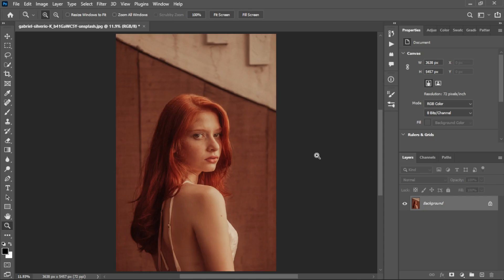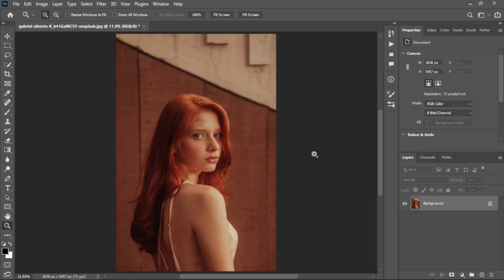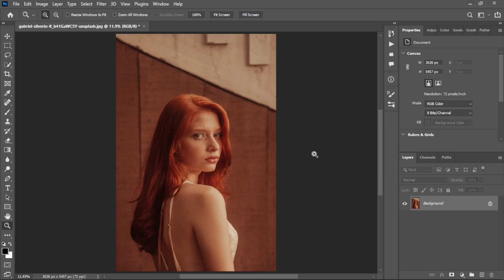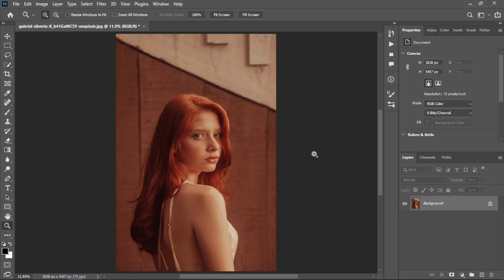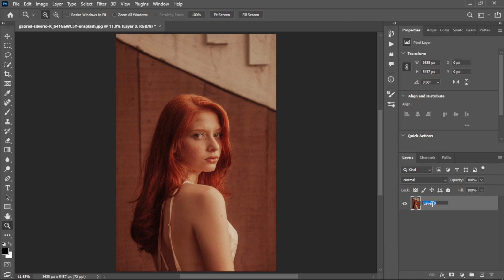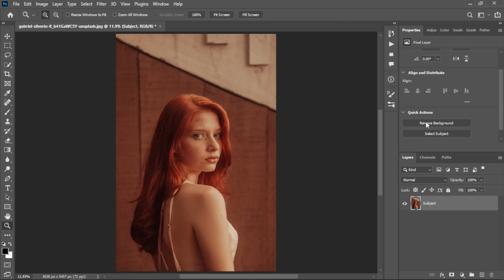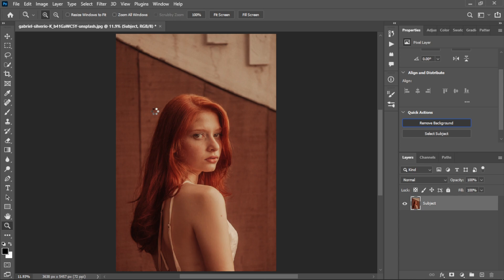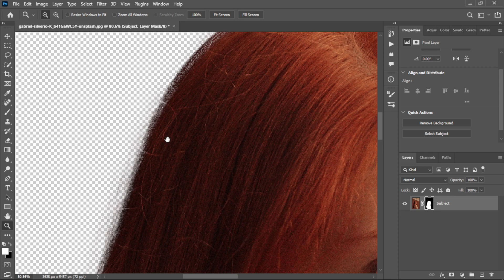Watch To Learn How To Remove Backgrounds In Photoshop 2023 In Just ONE CLICK (FAST & EASY)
Hello Guys And Welcome Back To my channel in this video i will Show You Watch To Learn How To Remove Backgrounds In Photoshop 2023 In Just ONE CLICK  So watch video till end for Learning

By the way i am on pateron  you will get all the psd and images from

please become a pateron and become a my pateron family thanks